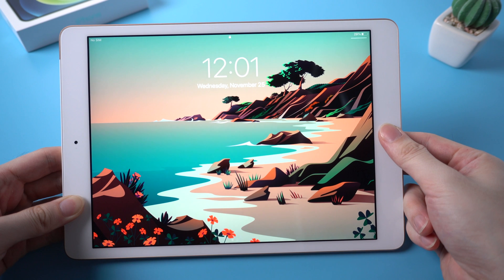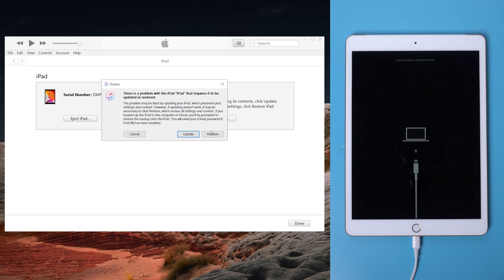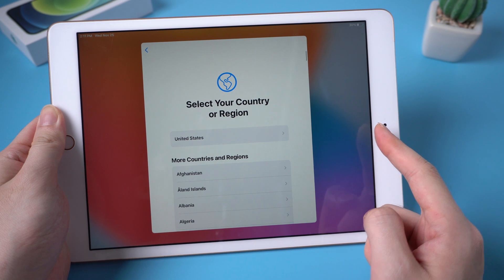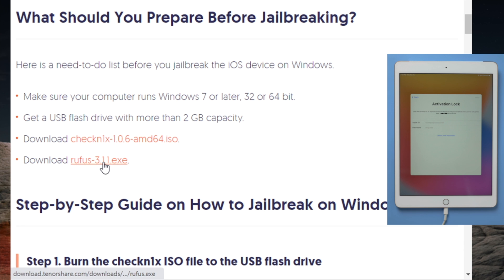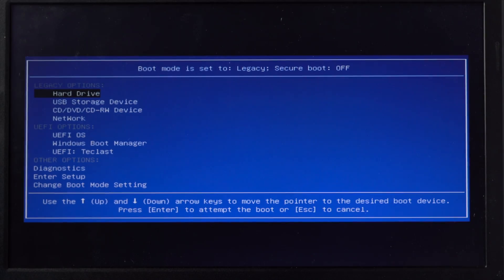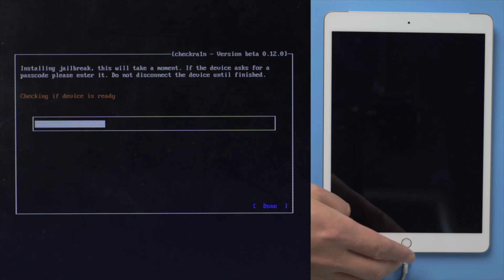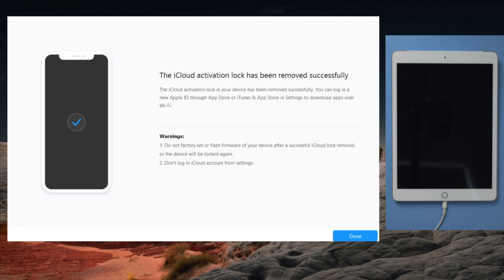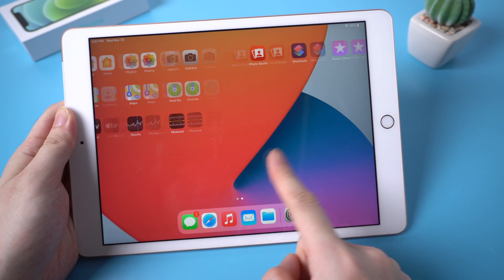How to Factory Reset iPad without Passcode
You may probably get stuck when you want to factory reset your iPad but didn’t know the lock screen passcode. If you tried to connect to iTunes but seemed no connection. What would you do? In today’s video I’ll show an efficient way to factory reset your iPad without passcode. Also, after resetting your iPad, you may stuck on activation lock screen, which required you to enter the Apple ID and password. I also found a useful third-party tool that can help. Check it out now.

To download 4MeKey to bypass iCloud activation lock on your iPad

Timestamps:
00:00 Intro & Preview
00:35 Put iPad into Recovery Mode
00:46 Use iTunes to Factory Reset iPad (Alternative: 4uKey)
01:34 iPad Stuck on Activation Lock
02:01 Introduce 4MeKey
02:19 Jailbreak iPad
04:20 Remove iCloud Activation Lock

1. Factory Resetting iPad with iTunes:
Connect iPad to computer. Launch iTunes. If iPad is not recognized, put it into recovery mode by pressing the home and power buttons simultaneously until "Connect to iTunes" appears. Choose to restore iPad in iTunes, which will remove all data.

2. Alternative with 4uKey:
If iTunes doesn't work, use 4uKey. Click "Unlock Lock Screen Passcode" and follow the steps. iPad will be restored successfully.

3. Activation Lock Issue:
After restoring, iPad may show activation lock. If you know Apple ID and password, it's easy to proceed. If not, use 4MeKey to bypass activation lock.

4. Using 4MeKey:
Connect iPad to computer. Follow steps to jailbreak iPad using Checkn1x. Use 4MeKey to remove iCloud activation lock. After lock removal, sign in with your Apple ID.

5. Conclusion:
Activation lock removed successfully. Sign in with your Apple ID. Visit tenorshare.com for more tutorials.

⚠Important notice:
2. 4uKey will erase all content and settings from the device just like iTunes.
3. You can restore your device from a backup after the unlocking if you have backups stored in iCloud or your computer.
4. 4uKey is unable to obtain access to credentials, compromise personal data or cause serious harm to others. Do not try to violate YouTube community guidelines.
⚠Important notice:
2. 4MeKey is only designed to help individual users who forgot their Apple ID or Apple ID password, commercial use is not permitted.
3. This tool is unable to obtain access to credentials, compromise personal data or cause serious harm to others. Do not try to violate YouTube community guidelines.
4. This tool will jailbreak your iOS device before removing iCloud Activation Lock or turning off Find My iPhone.
5. Once succeeded, you are unable to use the phone for the function of phone call, cellular and iCloud with your Apple ID. However, you can log in a new Apple ID through App Store in Settings and install Apps in App Store.
6. This tool currently only supports iOS devices with A7 to A11 Bionic running iOS 12 to iOS 14.
7. Restarting, updating and restoring the device to factory resettings after the removal will bring the device back to the Activation Lock screen.

This video can also help those who have following questions:
- how to factory reset iPad
- how to factory reset iPad if you forgot password
- how do i reset my iPad to factory settings without the passcode or computer
- how do i factory reset my iPad without passcode
- how do i factory reset my iPad if i forgot the password
- how do you reset an iPad to factory settings without passcode
- how to factory reset iPad without password
- how to factory reset locked iPad
- how to reset iPad to factory settings without password
- how to factory reset iPad without apple id
- how to factory reset iPad without apple id password